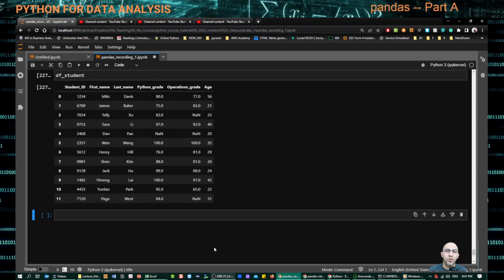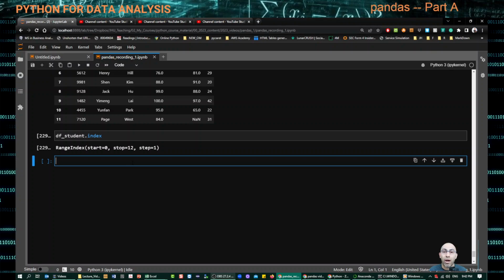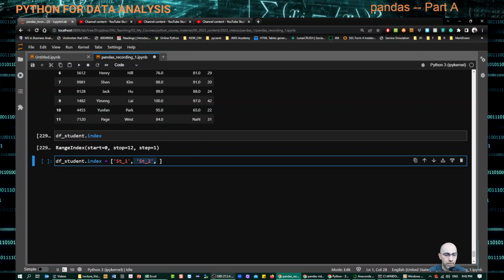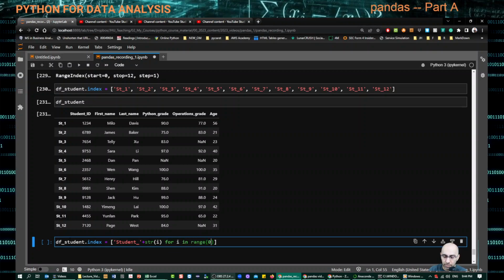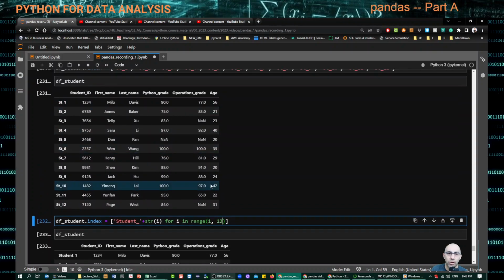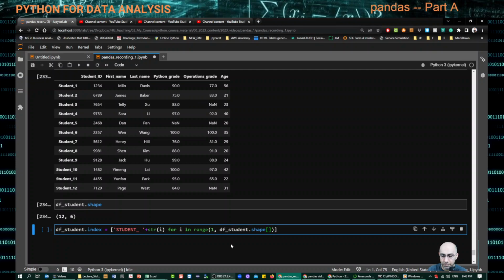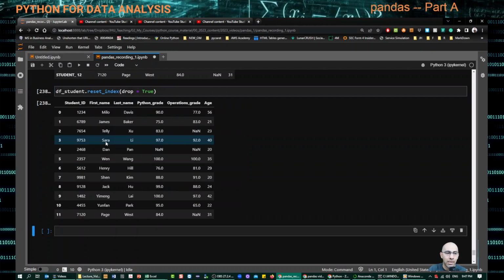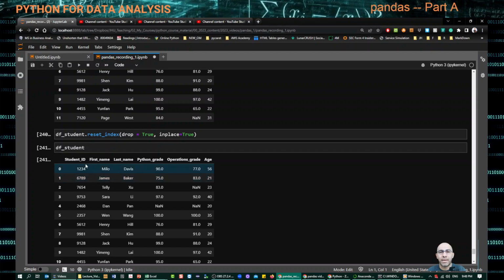Working with DataFrame index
In this video, we focus on the pandas DataFrame index and its role in organizing, selecting, and aligning data. You'll learn how the index works, why it matters, and how common operations involving the index affect data access and analysis behavior.

The emphasis is on understanding the index as a core part of the DataFrame- not just a row counter—so you can avoid confusion and write more predictable pandas code.

Topics covered:
- What the DataFrame index represents
- Accessing and inspecting the index
- Using the index in selection and alignment
- Resetting and modifying the index

📌 Recommended: Familiarity with pandas DataFrames (e.g., pandas DataFrame: Part 1) will be helpful before watching this video.

Naser Nikandish